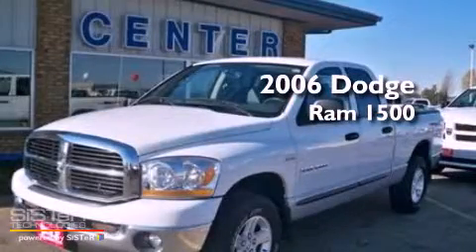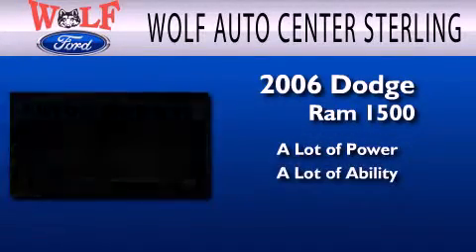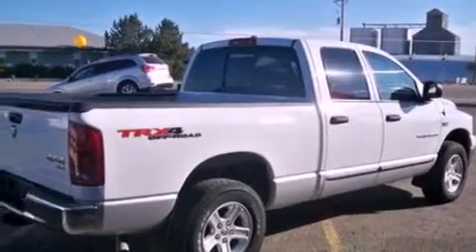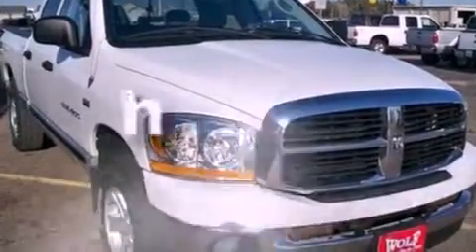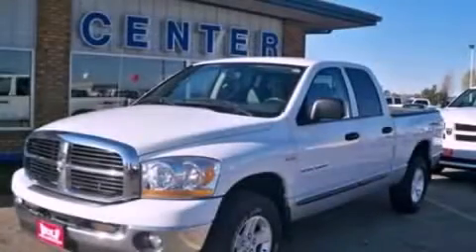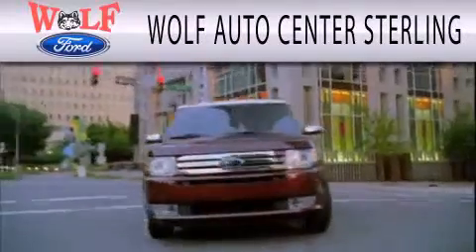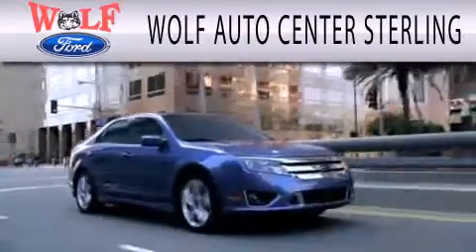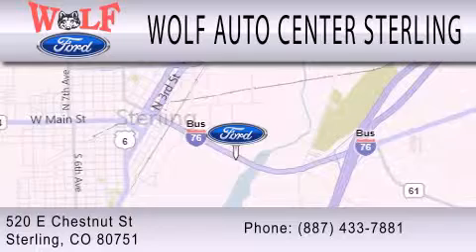2006 DODGE RAM 1500 CO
Year : 2006
 Make : DODGE
 Model : RAM 1500
 Engine : 5.7L V8

 Miles : 72,501

 Stock : P5083B

 520 East Chestnut Street
  , CO 80751